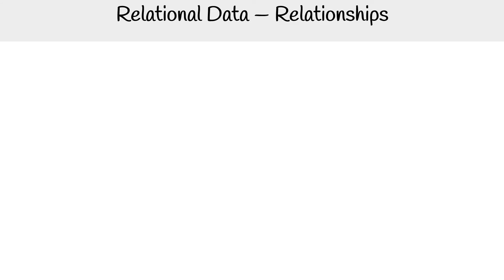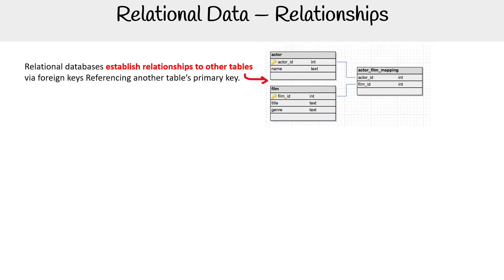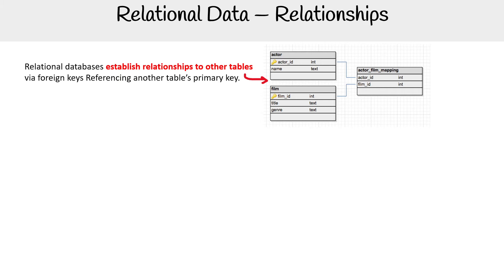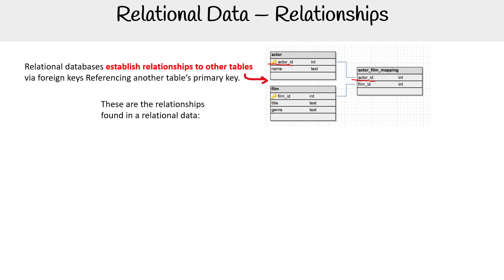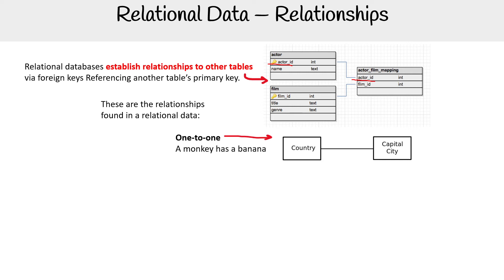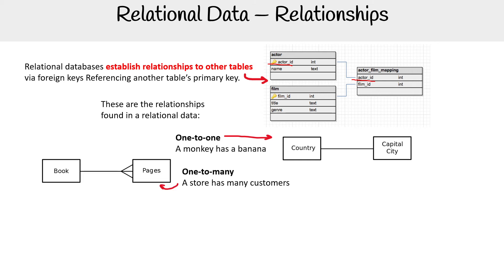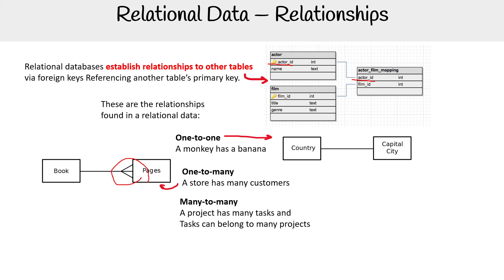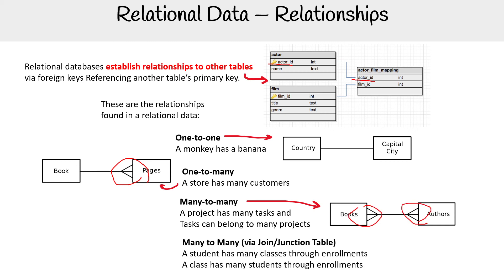DP 900 — Relational Data Relationships